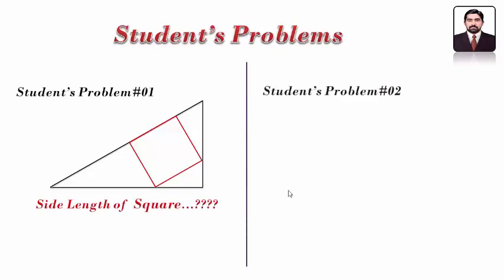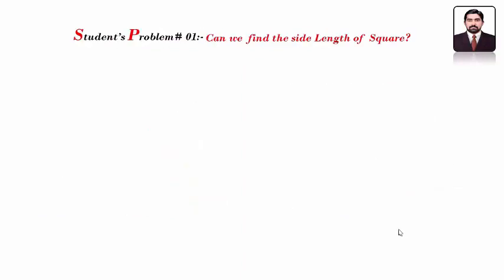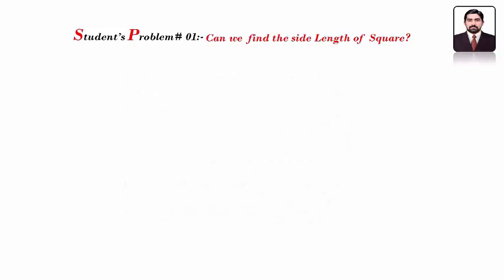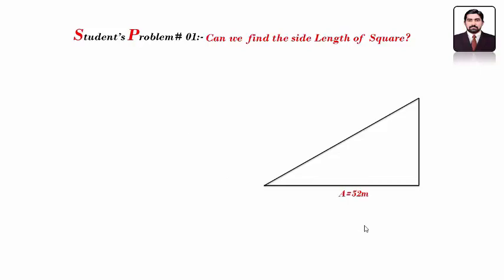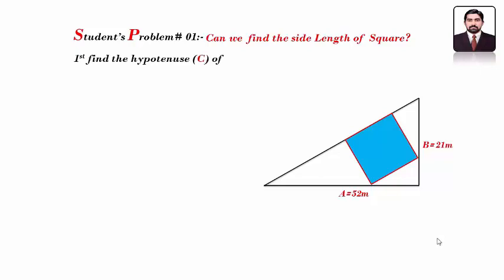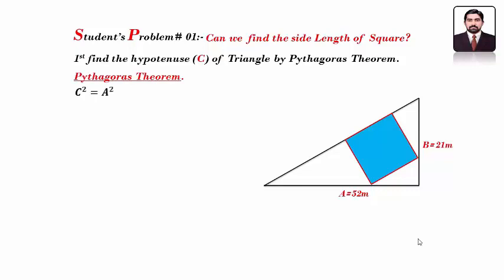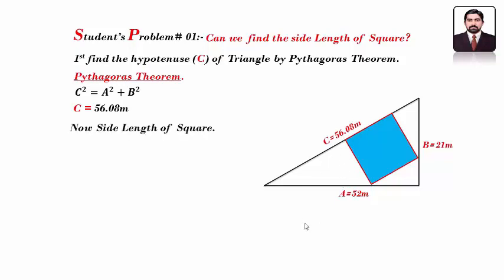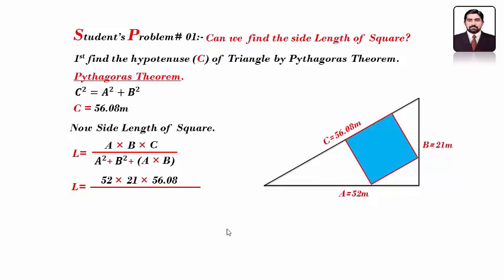Square Inside In a Triangle | Student's Problem:01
We solved the Students Problem: 01 that is about "Square inside in a Triangle"and we find out the Side Length of Square. And the next video is about Students Problems:02 that is about " Circle inside in a Tringle.